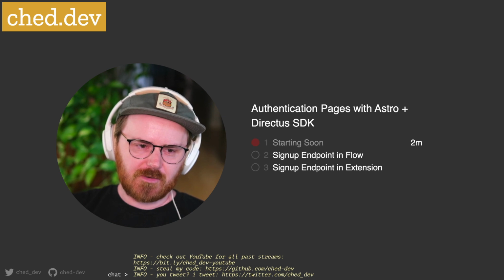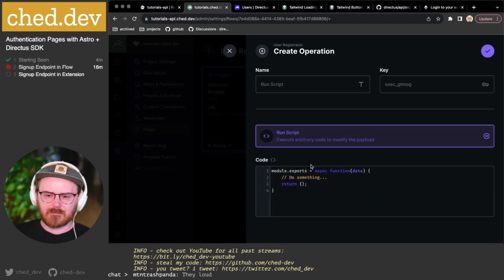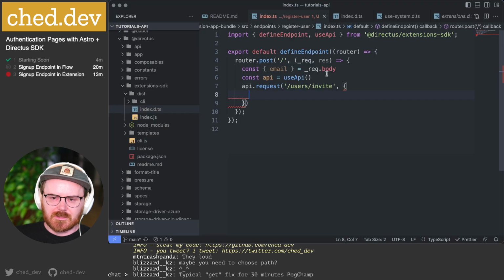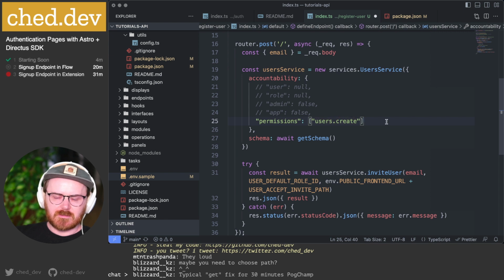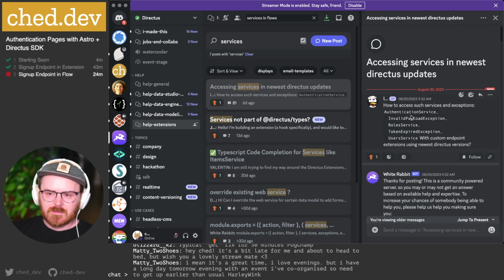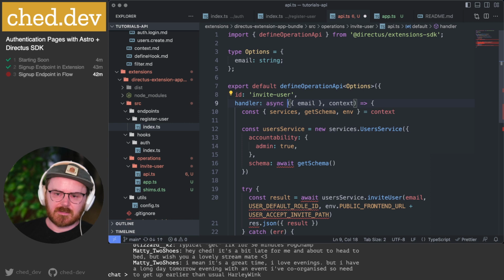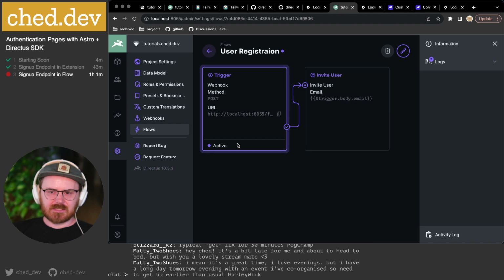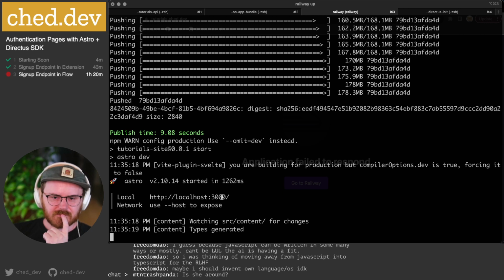Ep5: Signup page with Directus SDK Auth + Svelte + Astro + DaisyUI - Video Tutorial Site in Directus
In this episode, we are going to create a custom signup endpoint in two ways: Extension Endpoint, and Extension Operation. They are both Directus Extensions, but how we use them is different. The operation will be used in Directus Flows, while the endpoint is a code change that requires deployment.

The main reason we are creating this endpoint is to allow anonymous users to get an invite (register) with the site. Normally an admin would have to kick this off from the Data Studio app.